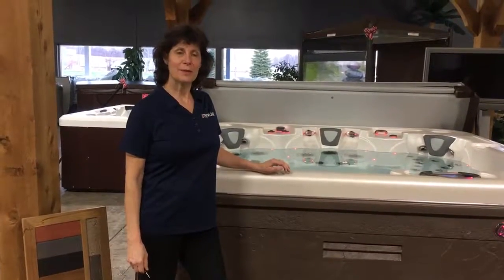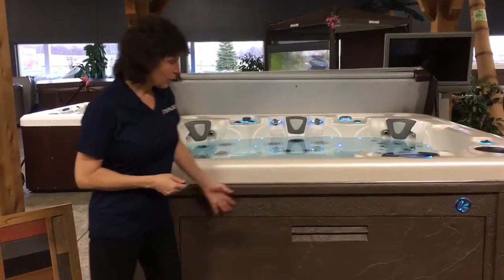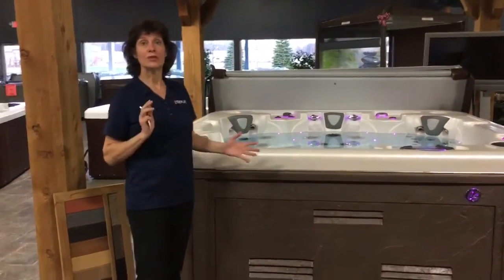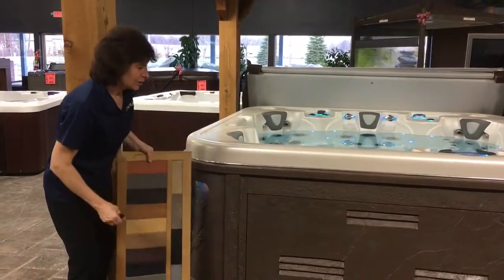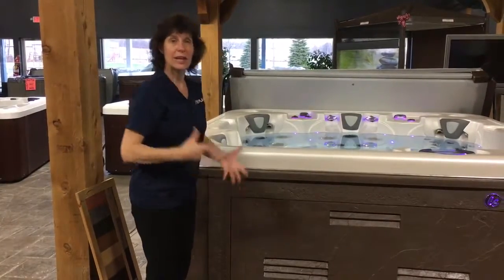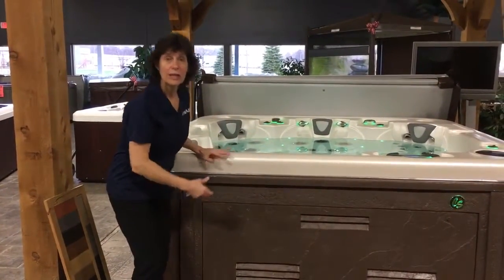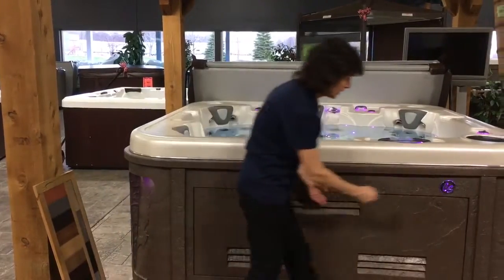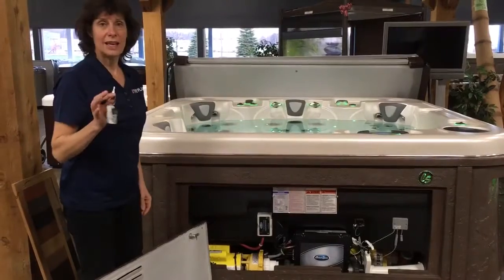Beautiful slate cabinets for Coast Spas The Place Medina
Beautiful slate-looking cabinets for Coast Spas... see them at The Place in Medina.
@theplace @coastspas, hot tubs,